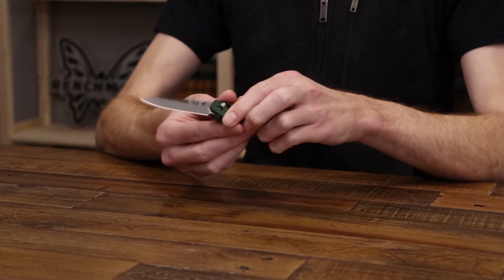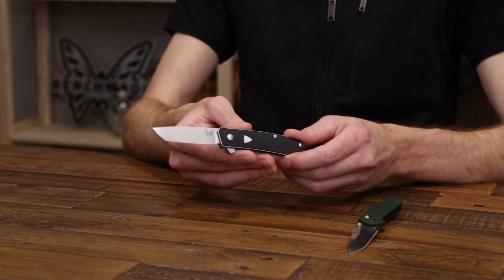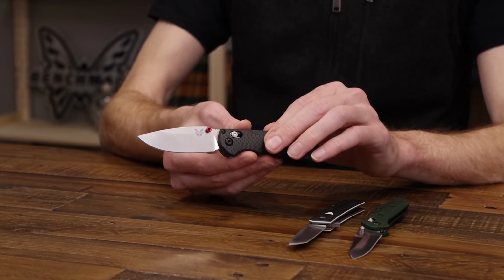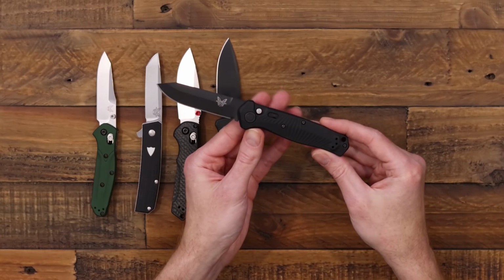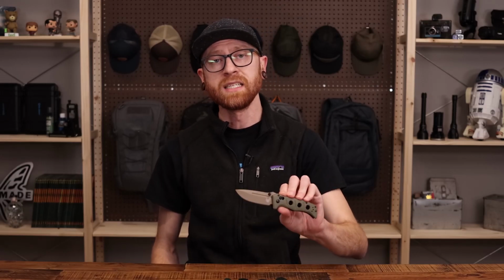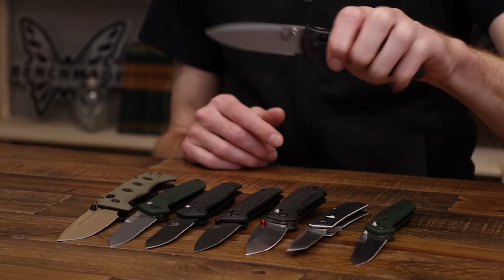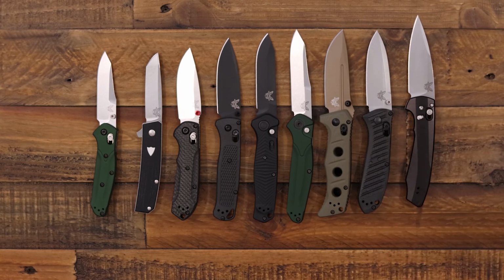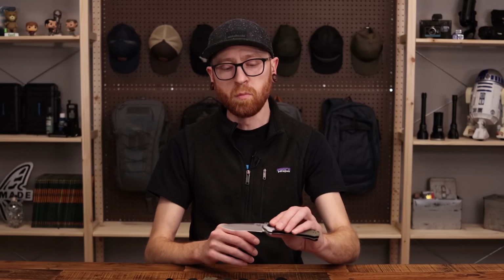Top 10 Benchmade Knives | 2021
Here are our TOP 10 picks for Benchmade Knives of 2021. Be sure to let us know what you would have liked to see on the list!

Timestamps:
00:00  Intro
00:15  BM-945 - Mini Osborne
01:11  BM-601 - Tengu Flipper
02:44  BM-565-1 - Mini Freek
03:52  BM-535BK-2 - Bugout
04:33  BM-8551BK - Mediator
06:00  BM-9400 - Auto Osborne
06:45  BM-273FE-2 - Mini Adamas
08:17  BM-575-1 - Mini Presidio II
09:02  BM-490 - Arcane
10:14  BM-496 - Vector
11:41  Sign Off